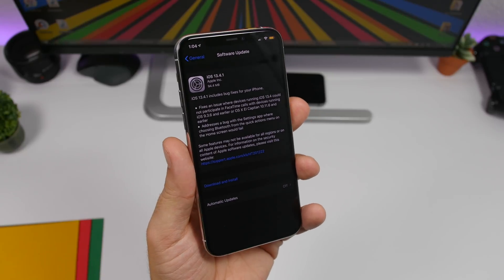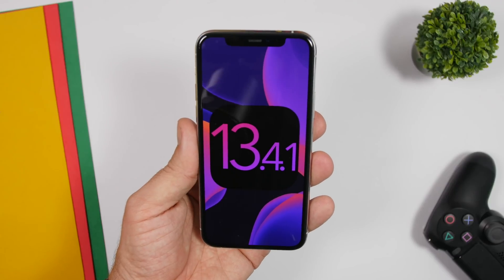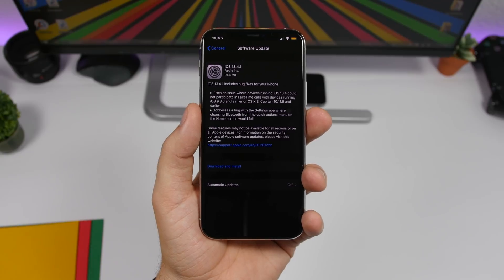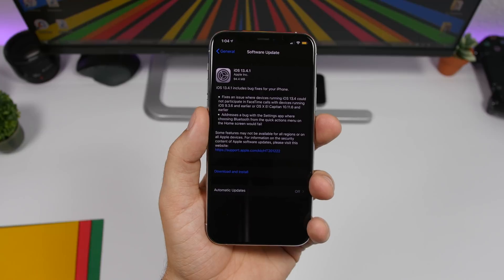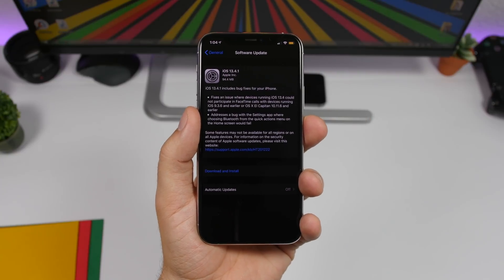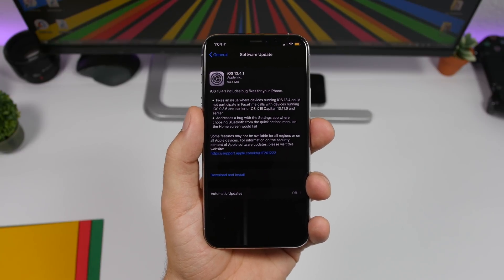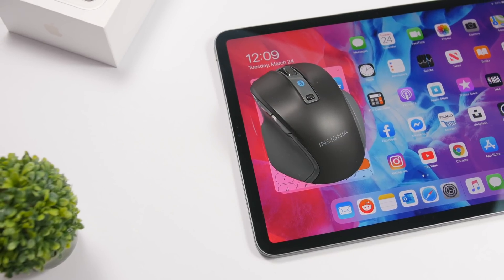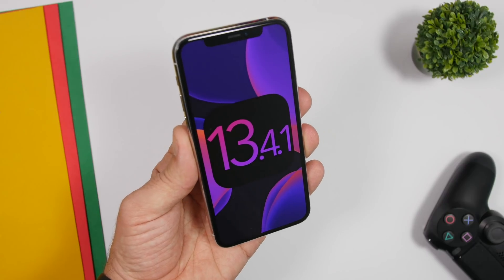iOS 13.4.1 is OUT - What's NEW !?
iOS 13.4.1 is out, iOS 13.4 brings new bug fixes and improvements  to iOS 13. Learn what's new on iOS 13.4.1 and what changes iOS 13.4.1 will bring to your iPhone.

iOS 13.4.1 is released right after iOS 13.4. iOS 13.4.1 is a smaller update bringing fixes and improvement to iOS 13.